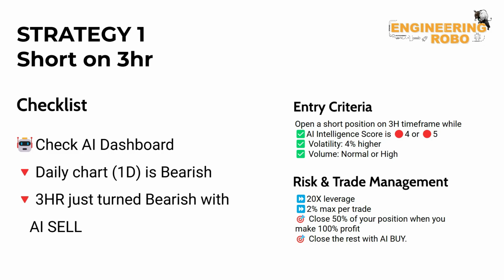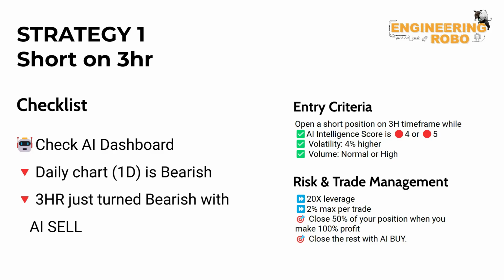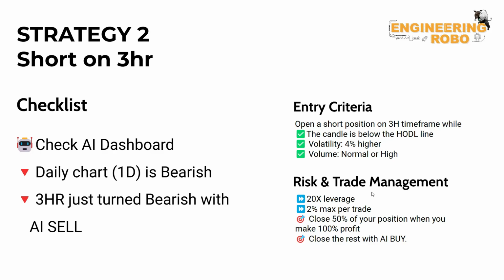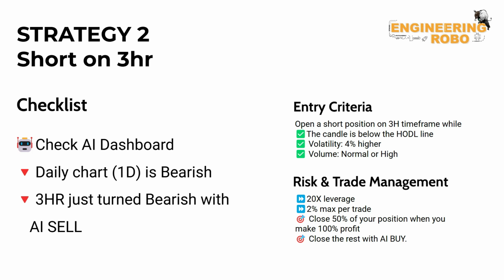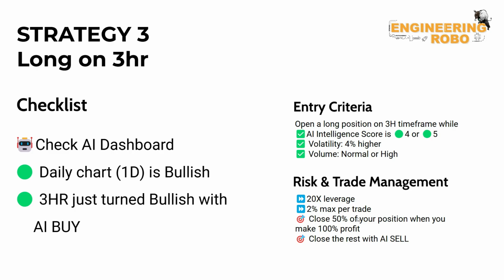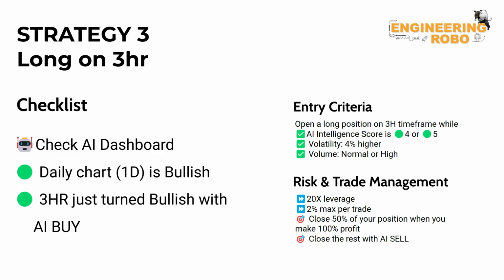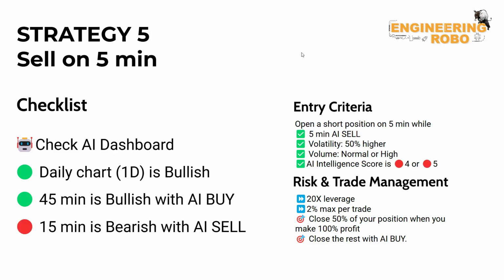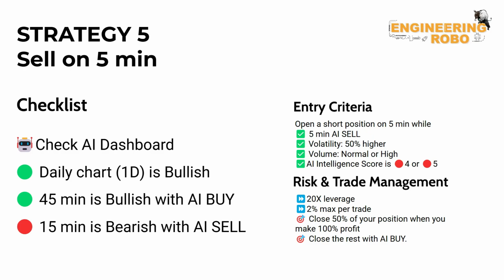5 Highly Profitable Easy Trading Strategies With EngineeringRobo AI